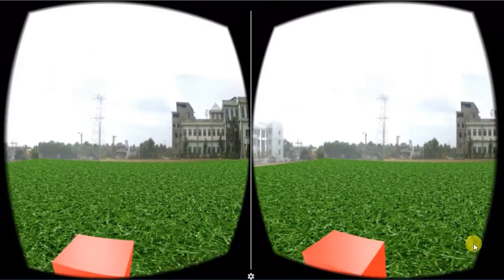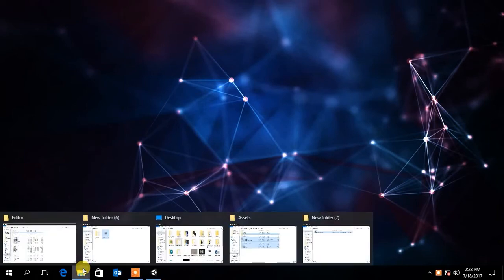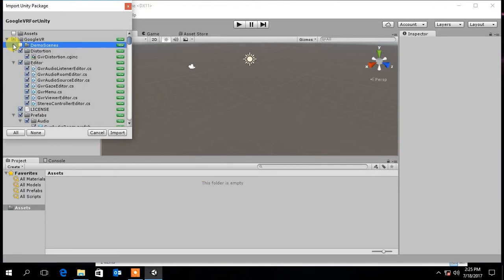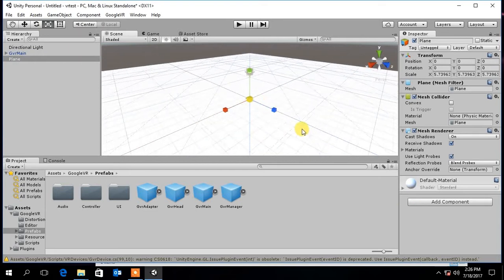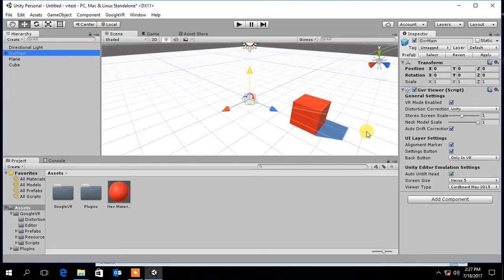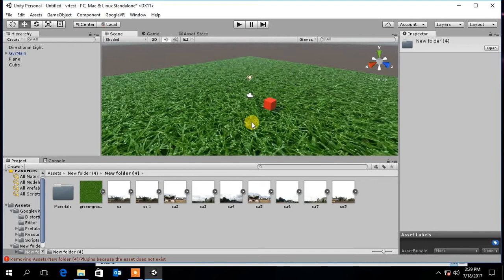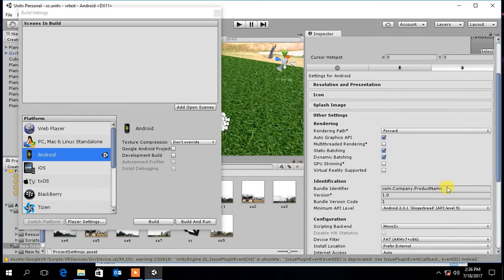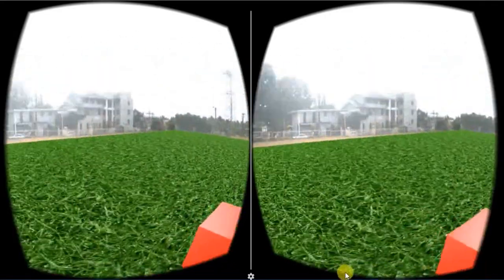How to create Virtual Reality App in 4 MINUTES !!!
This video is created with this gvr version please use this version.

please consider that some parts in this video is out dated with the new GVR version 1.5 and above.

this video is about how you can create Virtual reality application in 4 minutes. I am using cardboard v plugin to create the vr application. this way you can create cool virtual reality simulations and games easily.